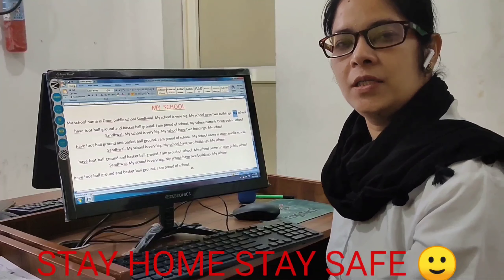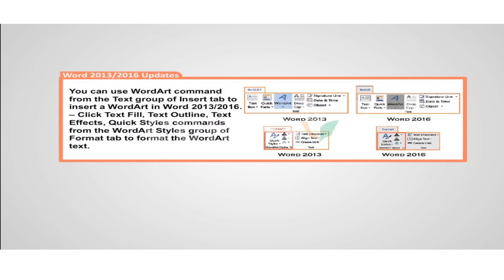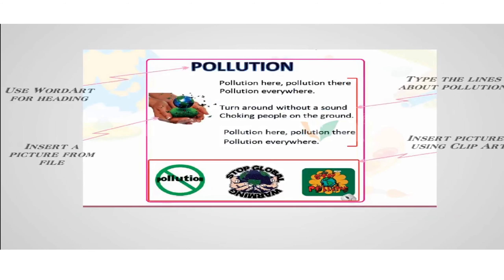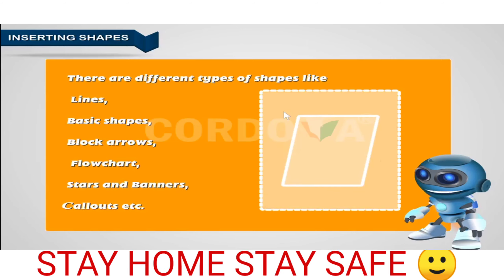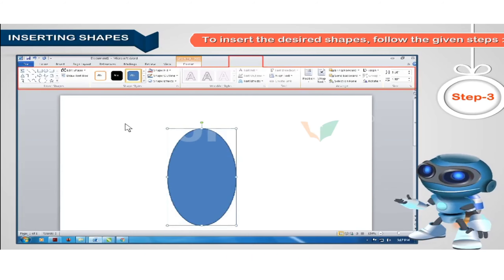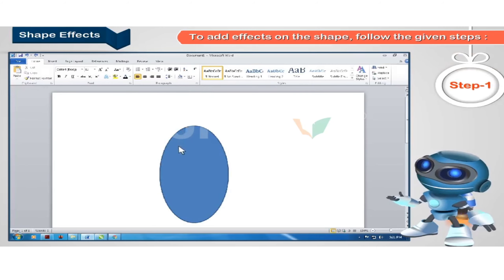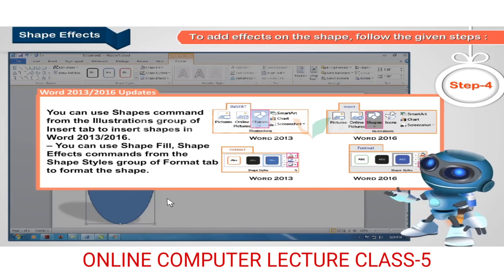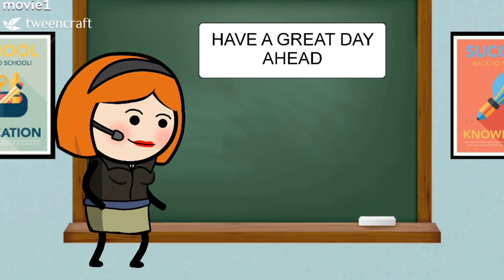More on Microsoft Word 2010-Class 5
Kamaldeep kaur